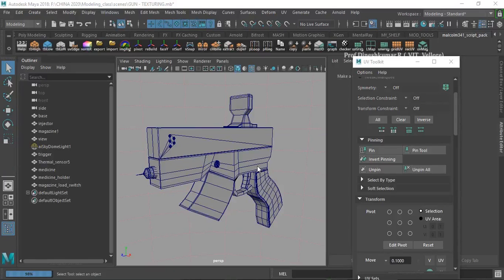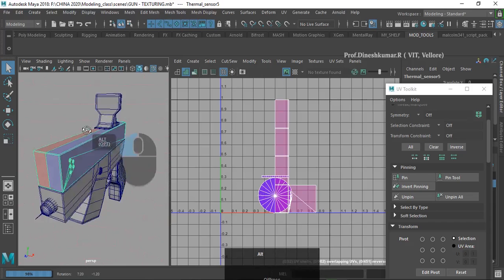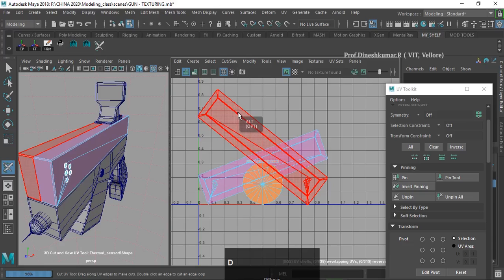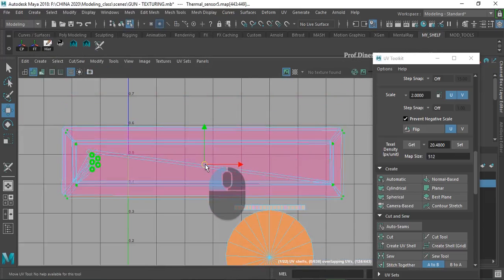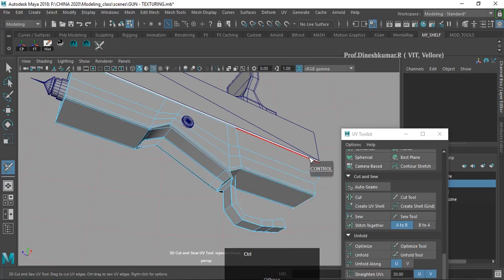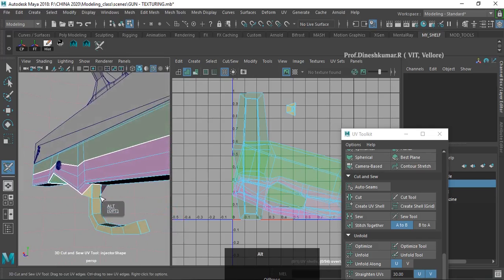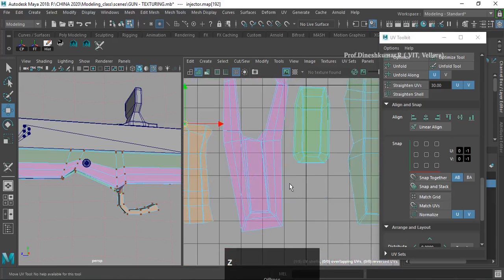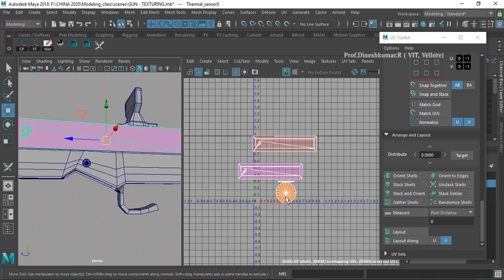14Gun Uv Unwrapping